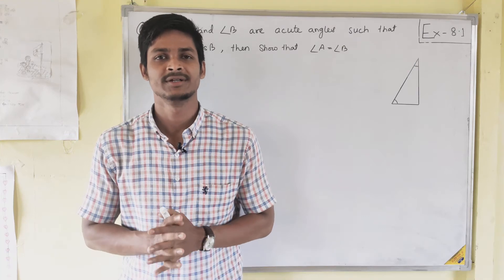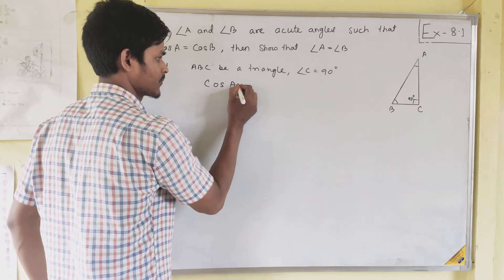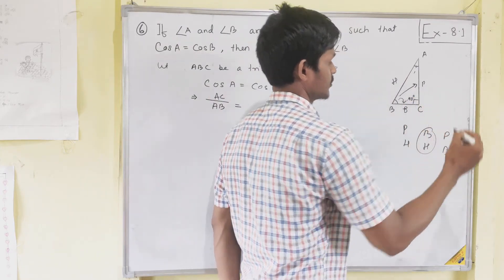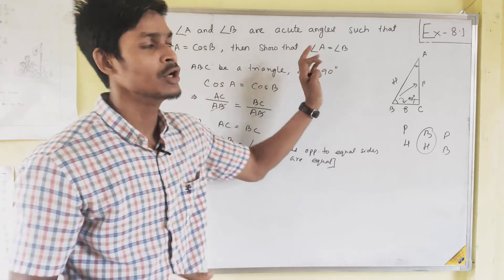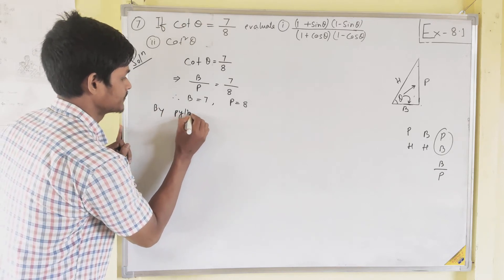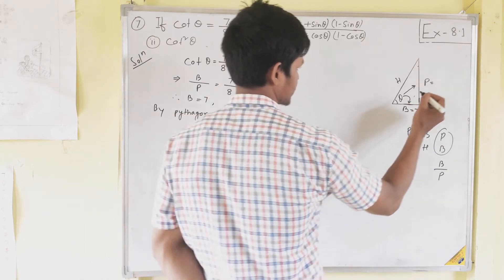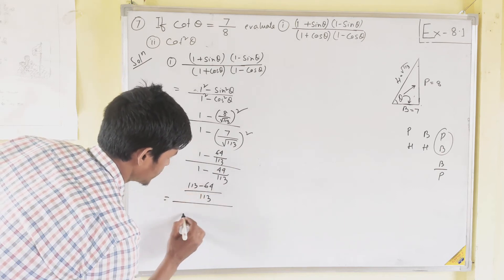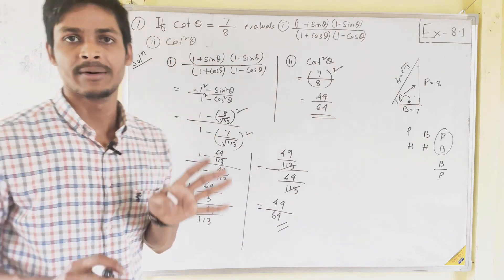Class X Maths Ex 8.1 Q6 and Q7 || Introduction to Trigonometry || Class 10 NCERT CBSE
NCERT CBSE

I cover Class X Math Full course